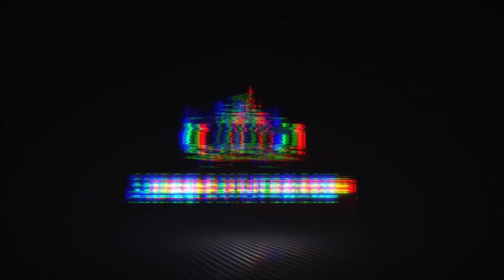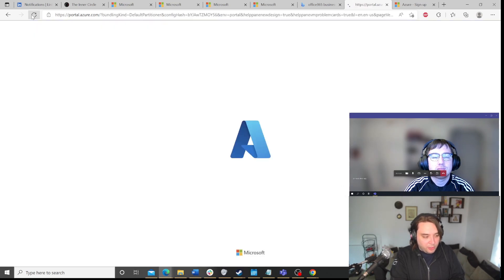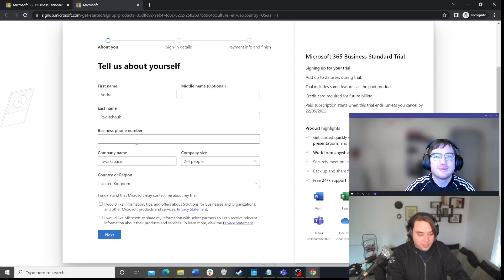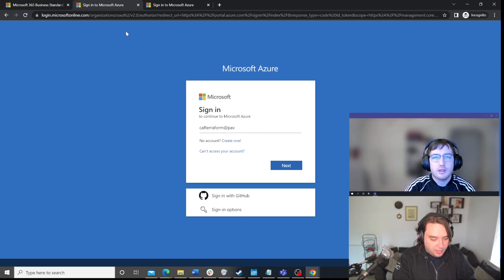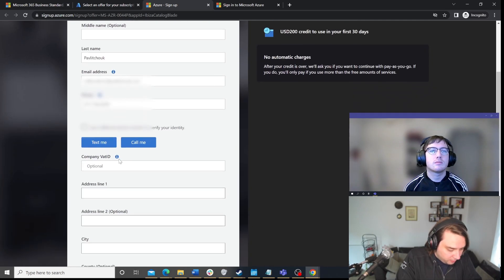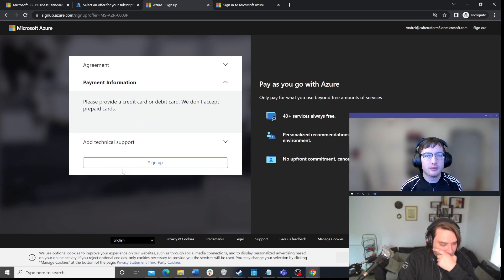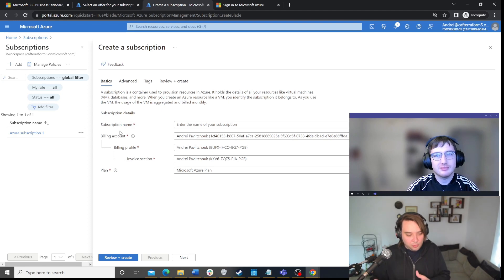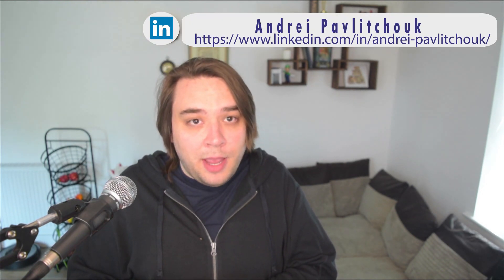CAF Terraform - Tenants & Subs with Konstantin Kaminskiy - Week 3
Hey all! Welcome to week 3 of CAF Terraform! I have a very special guest, Konstantin Kaminskiy, who helps in guiding through the very basics of getting started. Hope you enjoy the course.

(IT Workspace community - being worked on, feel free to join it!

🎬SUGGESTED VIDEOS
Don't forget to watch 📽 My other videos. Please check them out :